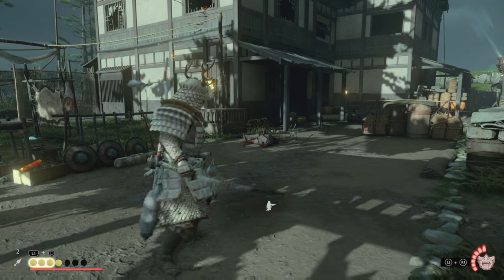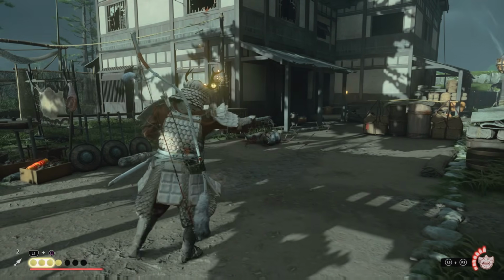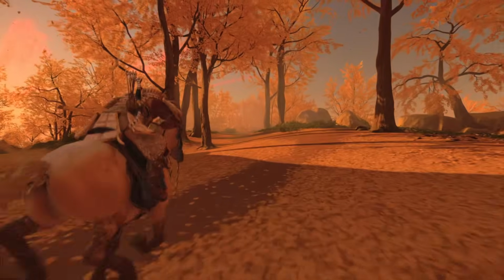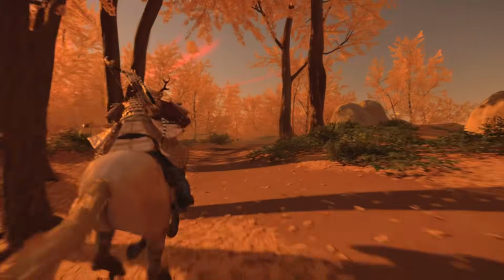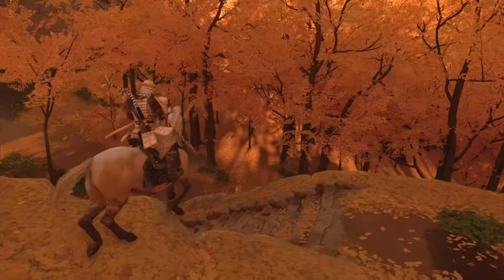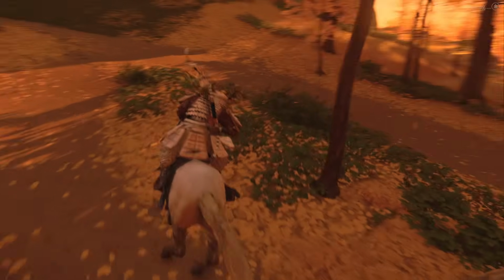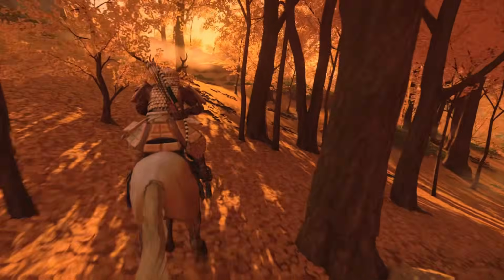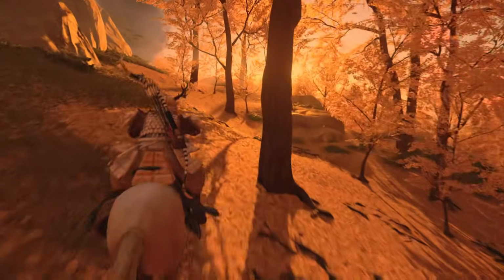Why Games Feel Better Without a HUD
In this short video essay, I discuss the advantages of not having too much information displayed on the screen (HUD) when playing video games. I explain how minimalistic HUDs enhance my gaming experience, and why you should try them too.

Games (in order of appearance):

Little Nightmare II
Split Fiction
Insurgency Sandstorm
Battlefield 6